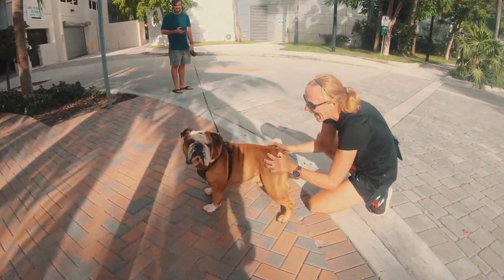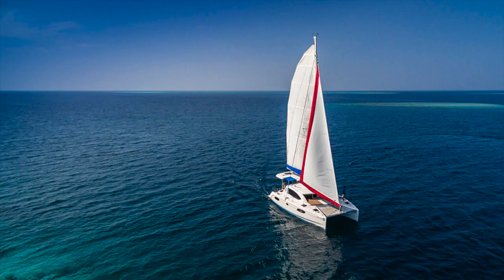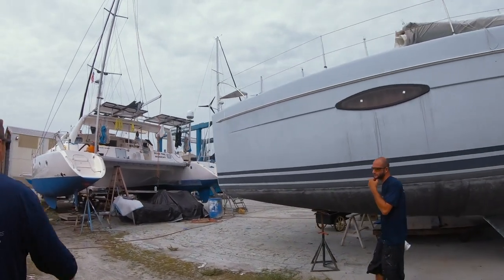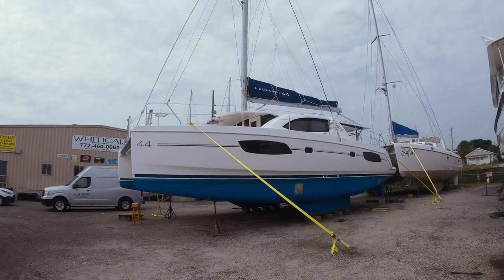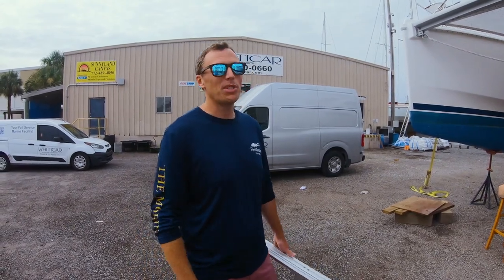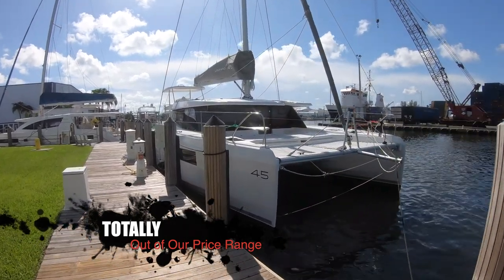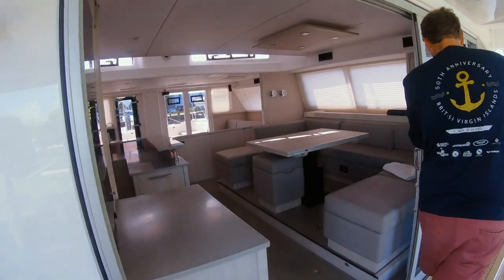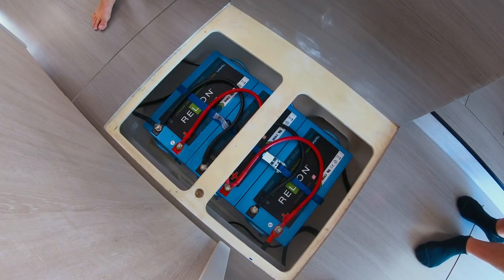87: Which Will We Buy?Tour, Review, Comparison Leopard 39, Leopard 40, Leopard 44, 48, 58 Catamarans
Join my wife Eileen and me as we join our yacht broker Bill Regan in "Boat City" Fort Lauderdale to look at and compare the Leopard 39, Leopard 40, Leopard 44, Leopard 48 and Leopard 58 Catamarans for our purchase as our live aboard sailboat.  Based on our findings and comments can you guess which one we will chose and purchase to be our home for our circumnavigation?  Please comment with your guess as we want to know what you're thinking!

Bill Regan is a really knowledgeable, competent and patient yacht broker and we recommend that you use him if you are buying a boat.